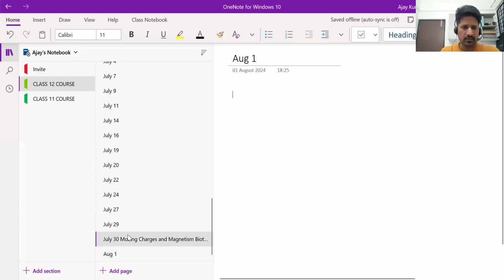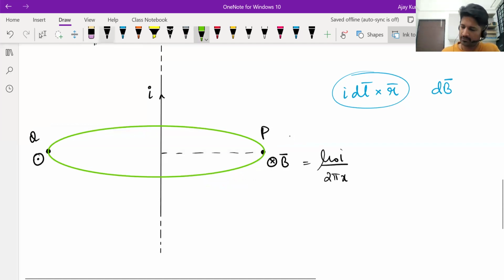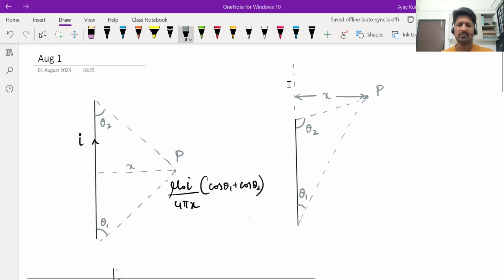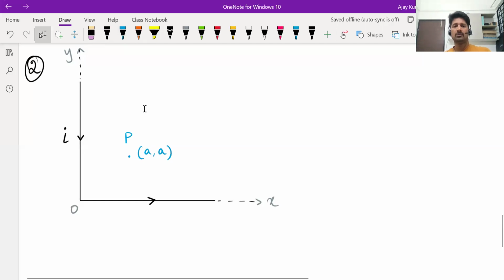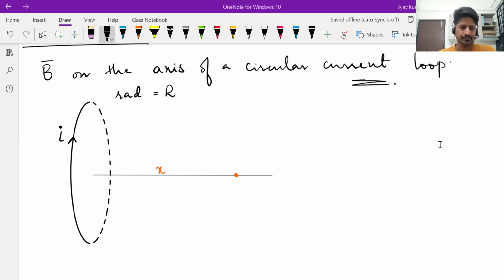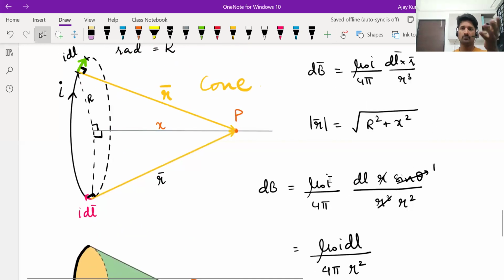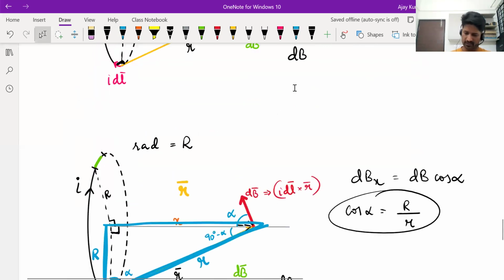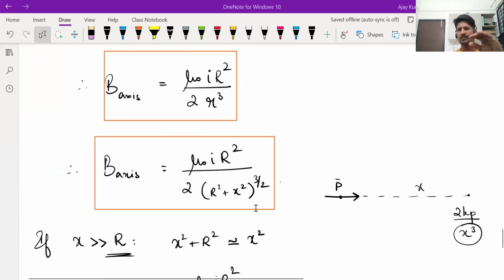Moving Charges & Magnetism | Lecture 02 | Field of Straight Finite Wire | Circular Loop on its Axis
In this lecture, we discuss the application of the formula of magnetic field produced by a straight finite wire and then derive the magnetic field produced by a circular loop on its axis to show that it behaves as a magnetic dipole. We even compare the magnetic field of a magnetic dipole to the electric field of an electric dipole